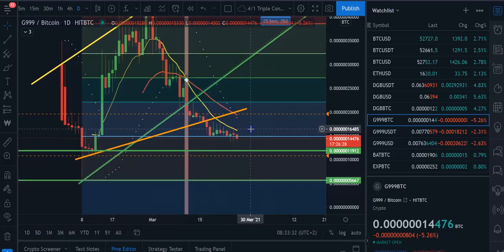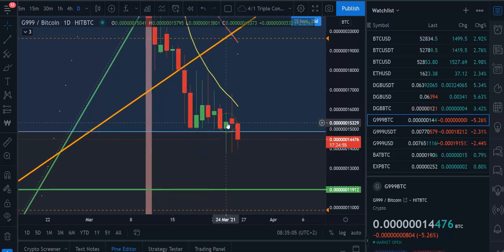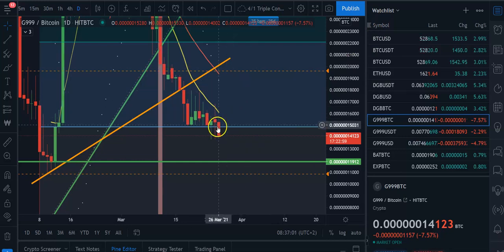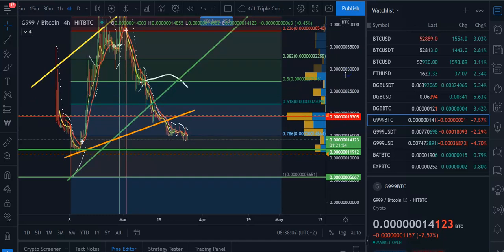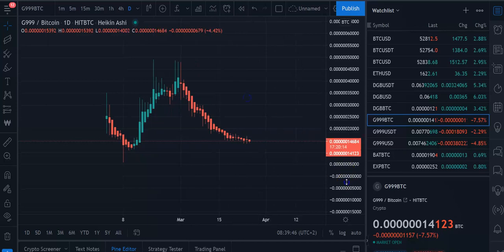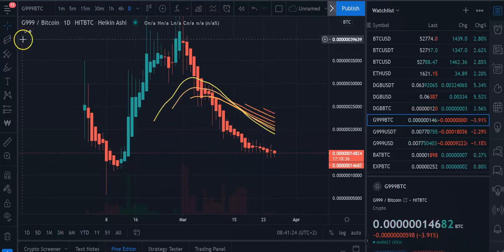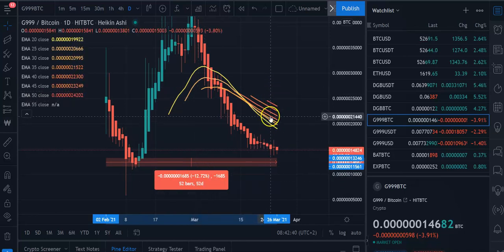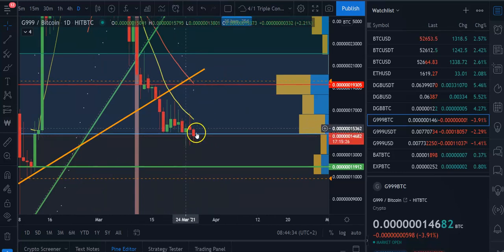What will G999 do in the next few days ( part 2 )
A quick look at the price of bitcoin and what the G999 will do in the next few days.